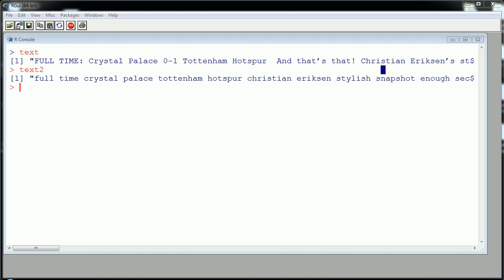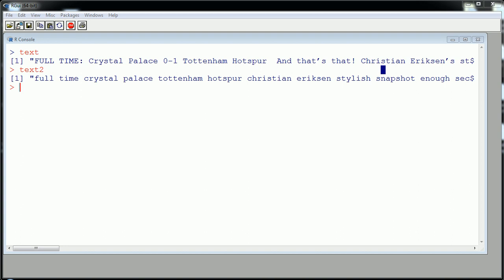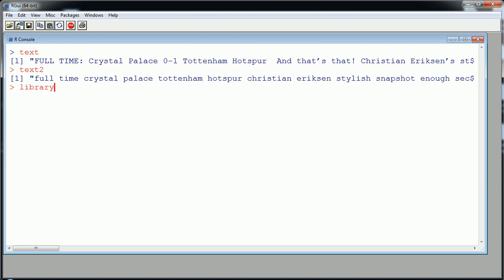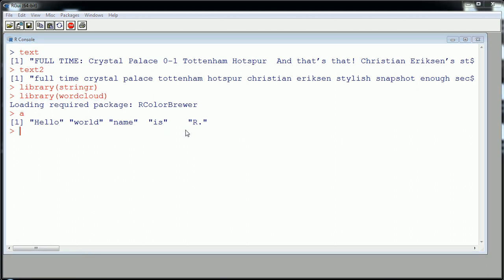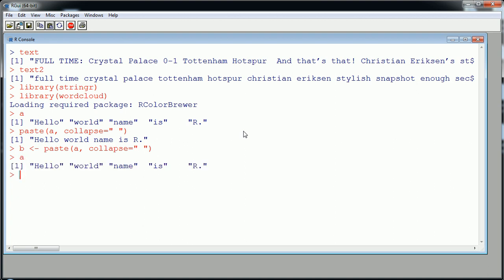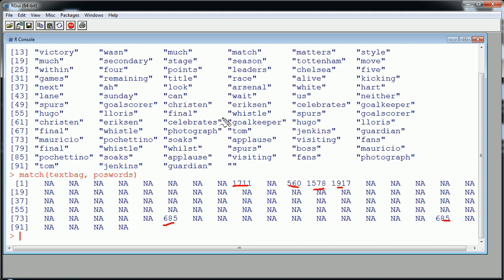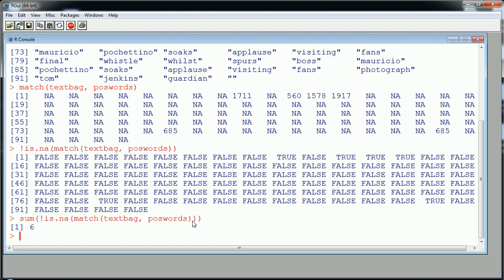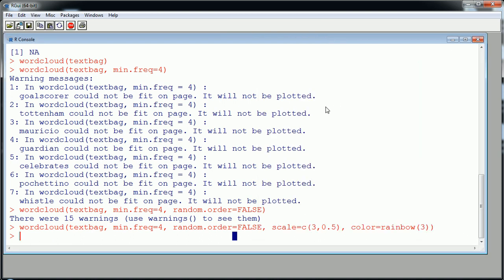Text Mining (part 3) - Sentiment Analysis and Wordcloud in R (single document)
Sentiment Analysis Implementation and Wordcloud.